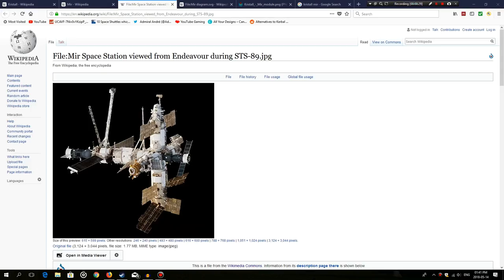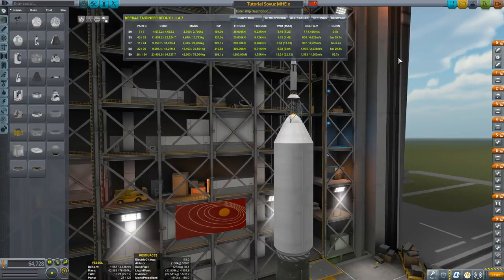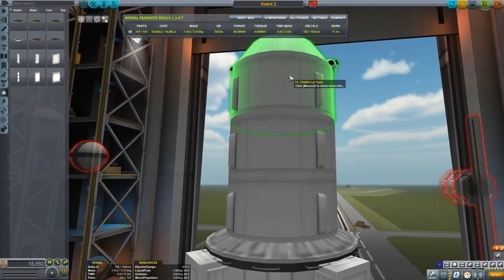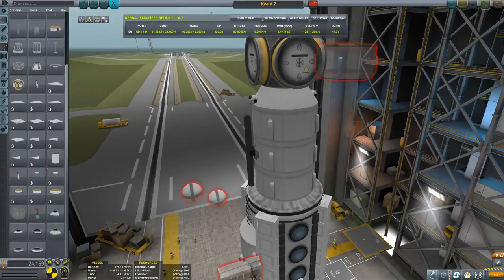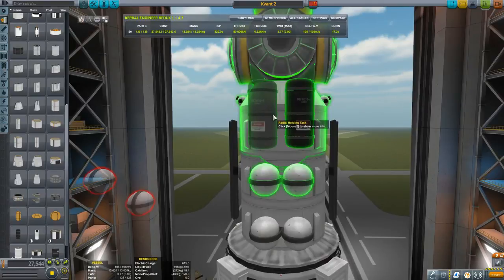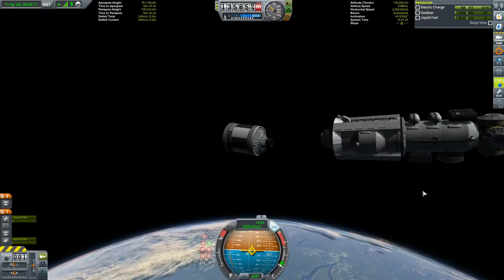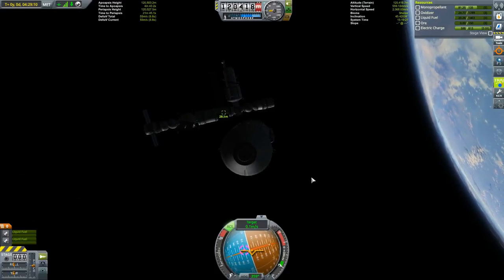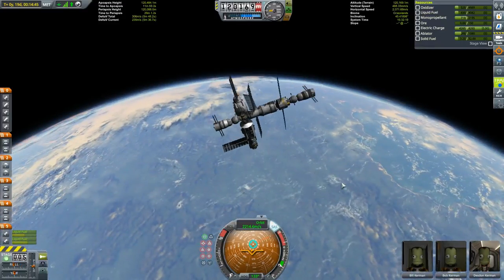Building the Mir Space Station - Launch of Kristall: Kerbal Space Program Making History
Comrades, it's time to add the Kristall module to our Mir station, and to upgrade the Soyuz!

End of Time by Ugonna Onyekwe
Strange Stuff by Matt Harris
Hemispheres by Silent Partner

Mods Used:
Kerbal Engineer; Scatterer; KETO (plus the DiRT mod that comes with it); Realplume; Distant Object Enhancement; Planetshine; Environmental Visual Enhancements; Stock Visual Terrain; Kopernicus; Trajectories; Betterburntime; Kerbal Alarm Clock